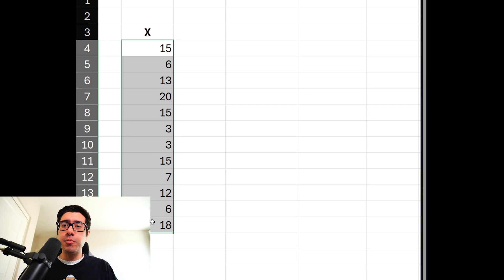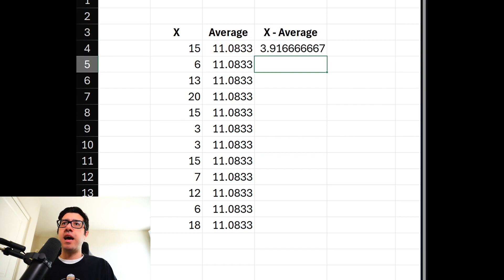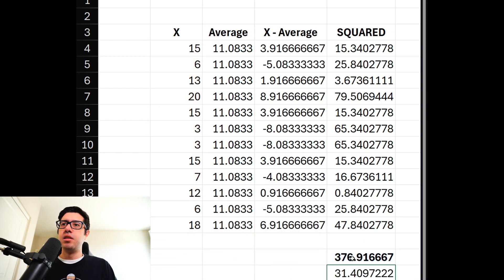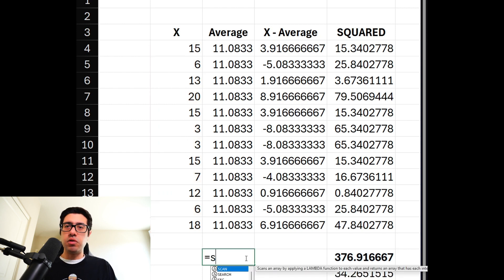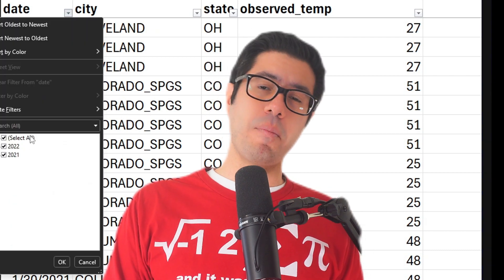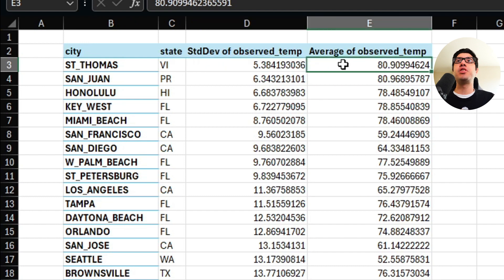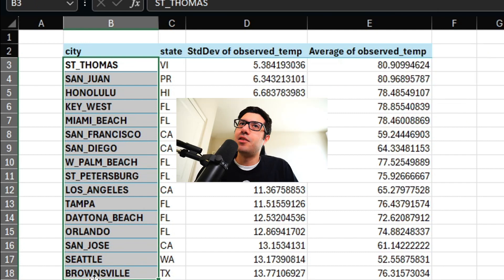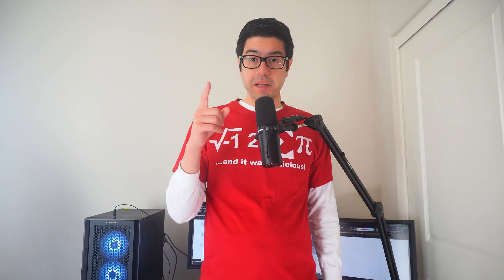Math for Adults - Standard Deviation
I make STEM content